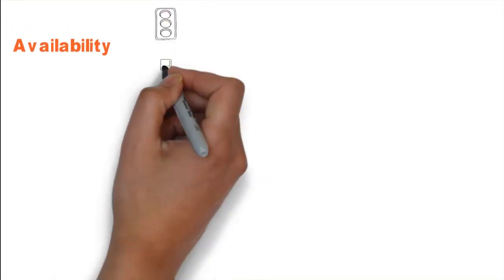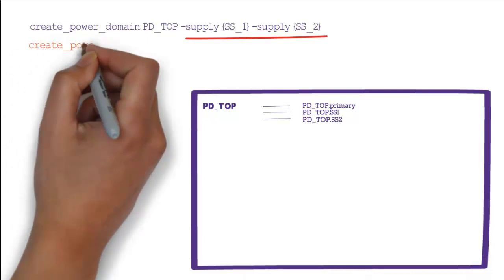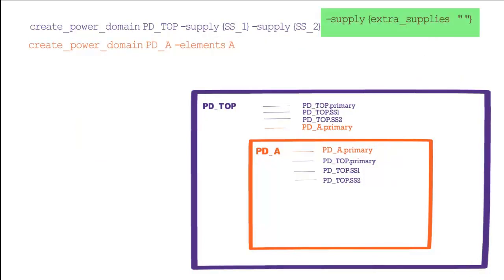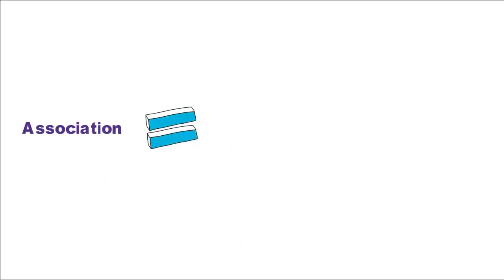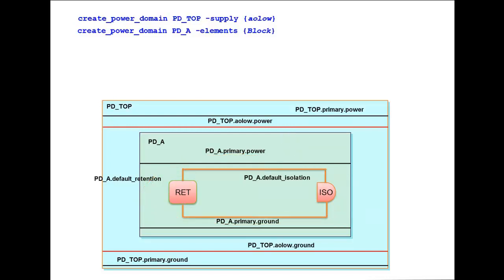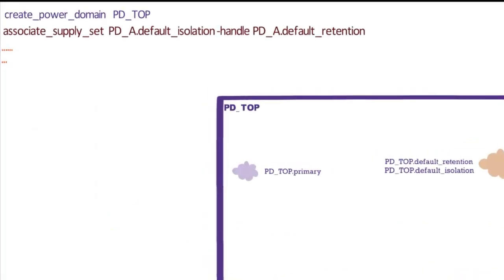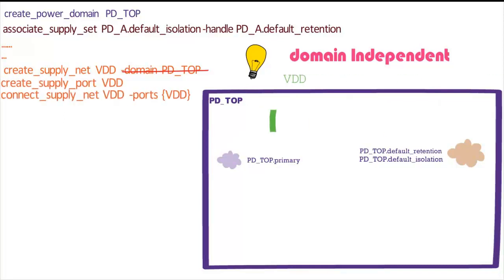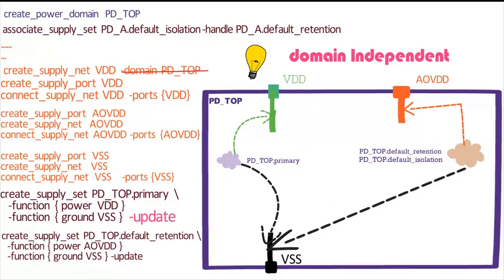UPF Supply Sets 3 - Availability, Association & Refinement | Synopsys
Compared to UPF Supply-Nets,  Supply-Sets flow comes with many important features which are central in enabling simplified approach and faster Turn-Around-Time. This video series is targeted to Design-Engineers who are using ‘Supply-Net’ flows. These short videos should help them to learn the Supply-Set concepts (with examples) and equip them to easily migrate to ‘Supply-Sets’ flow.